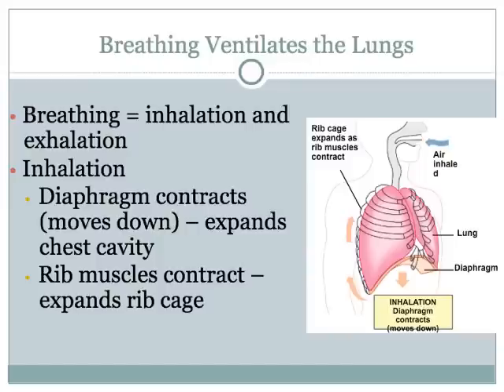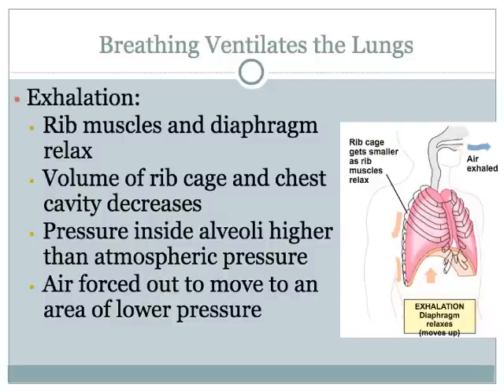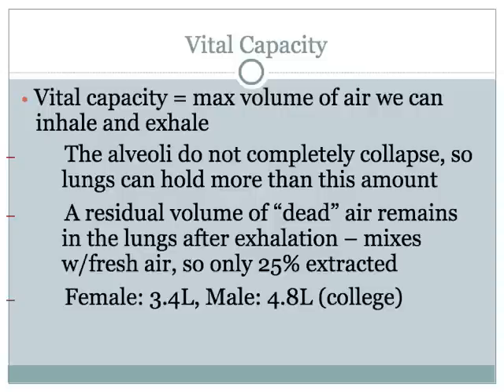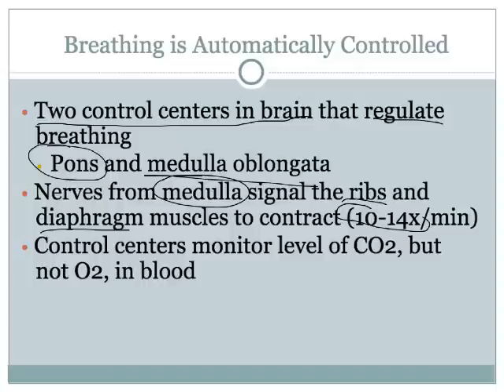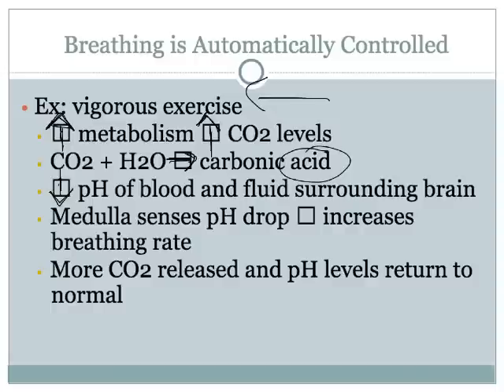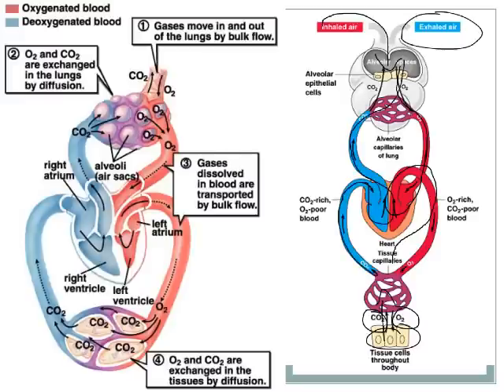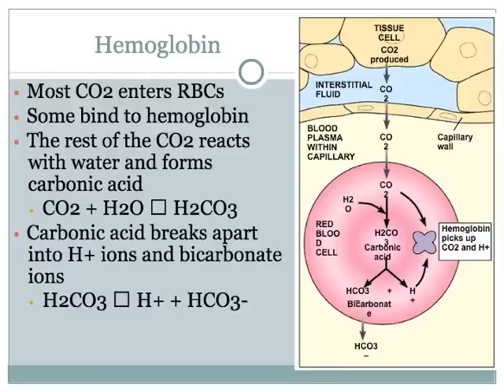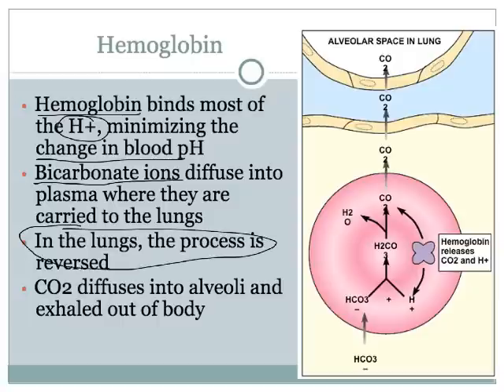respiratory video 2